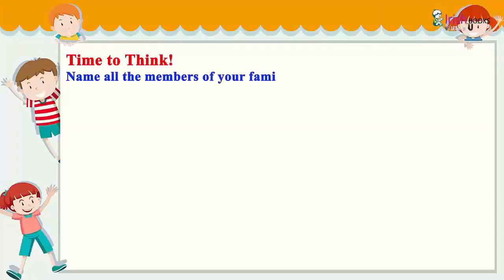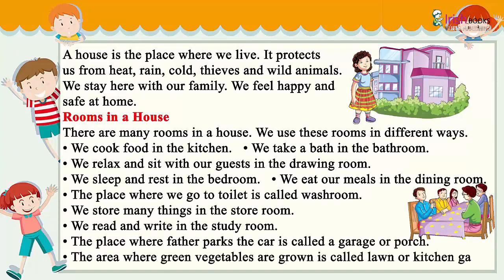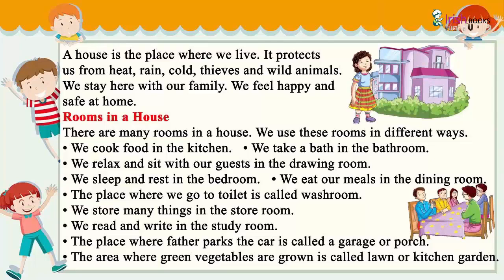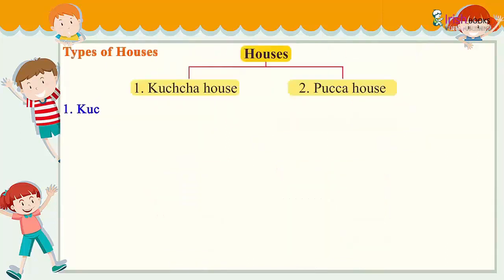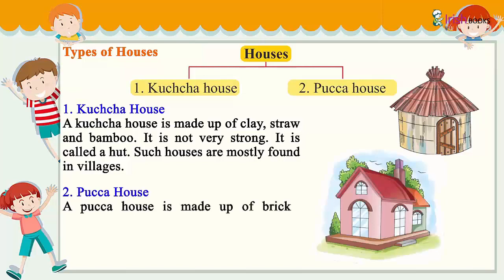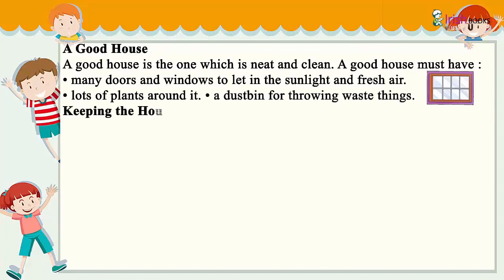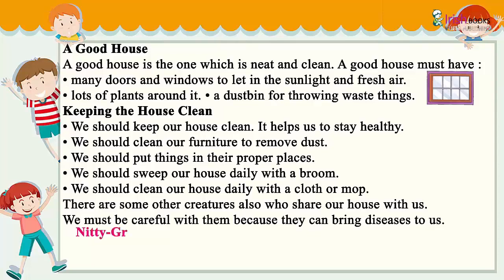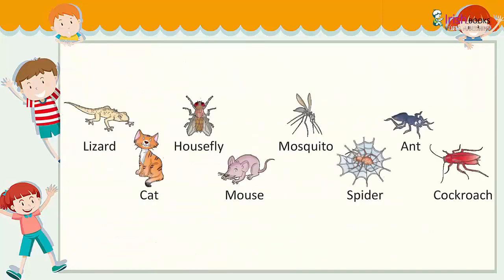HOUSE II CH - 7 OF CLASS 1 II EVS IRISH